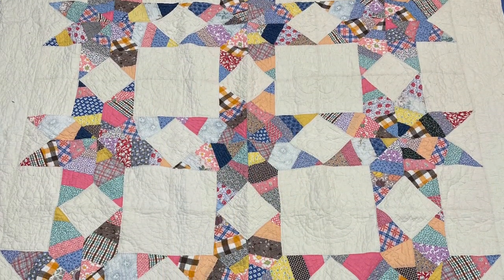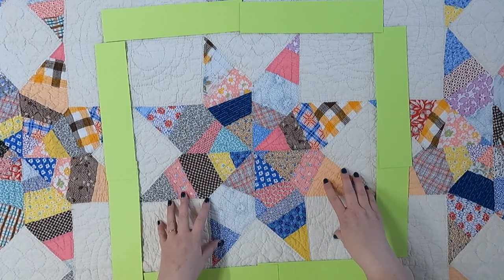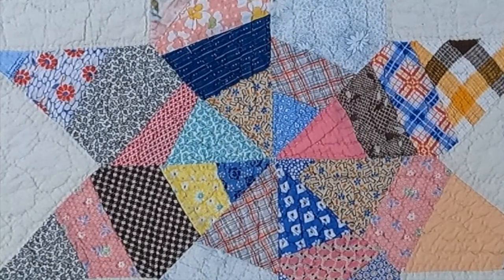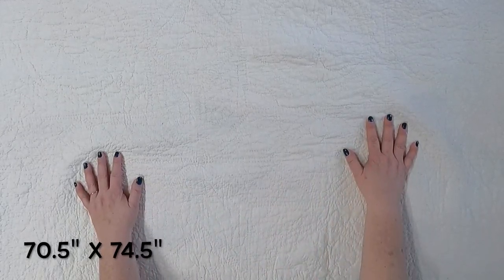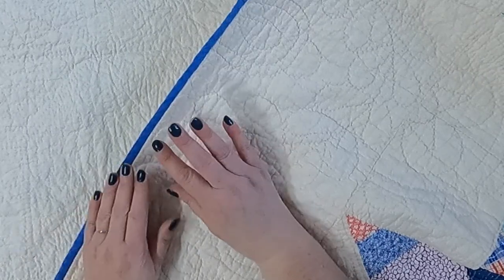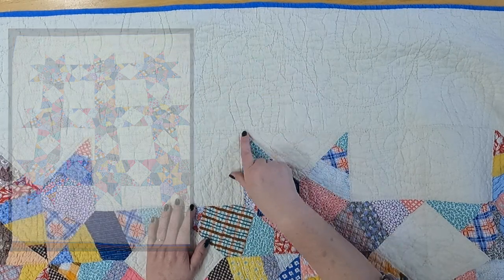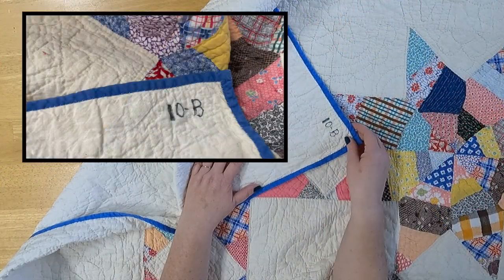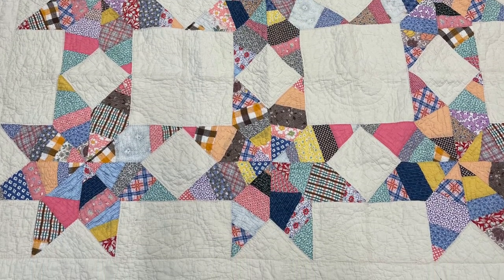Lessons from an Old EIGHT POINTED STAR Quilt || So Scrappy!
In this episode of Lessons from an Old Quilt, we will look at this old scrappy eight pointed star quilt. There are 9 eight pointed star blocks in this beauty, all made from scrap fabrics using the string piecing method. This one is a must-see quilt!